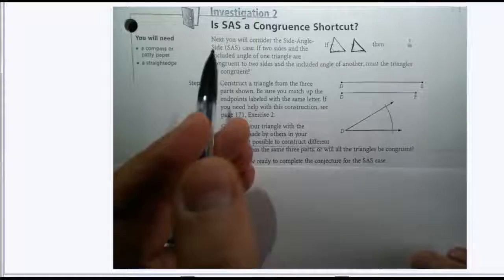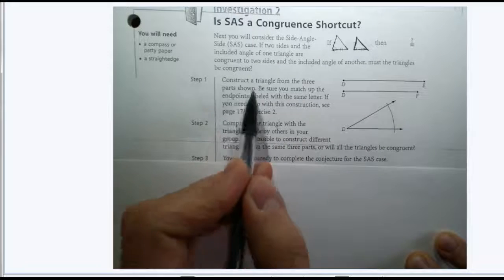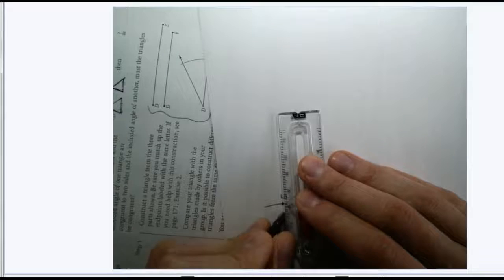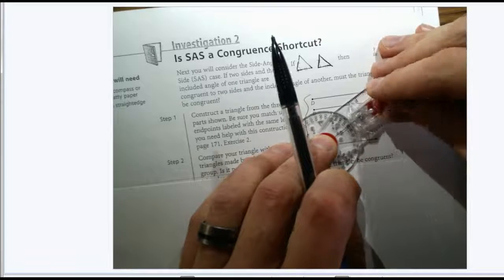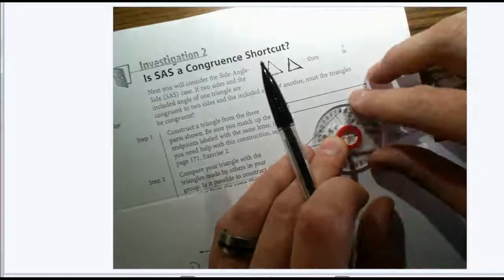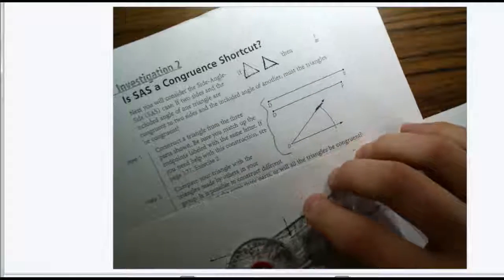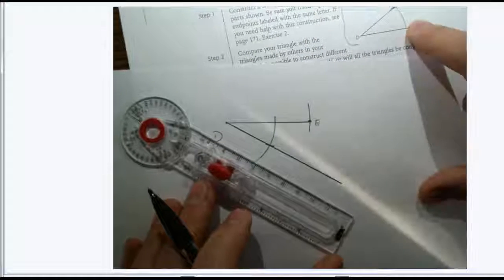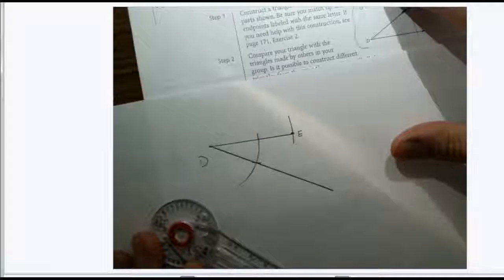Geo SAS Help